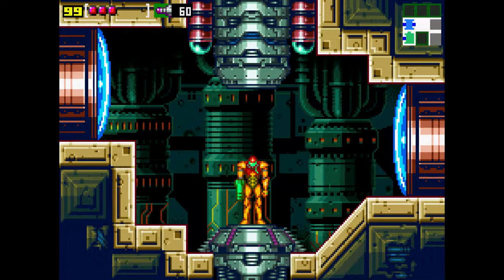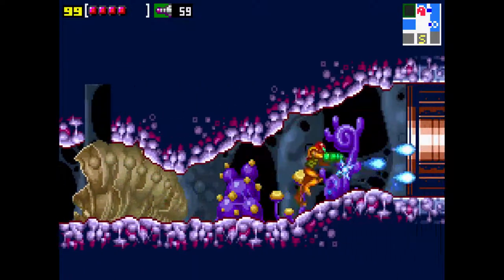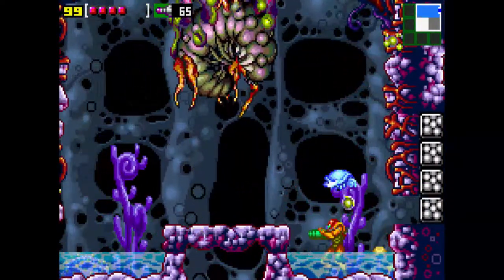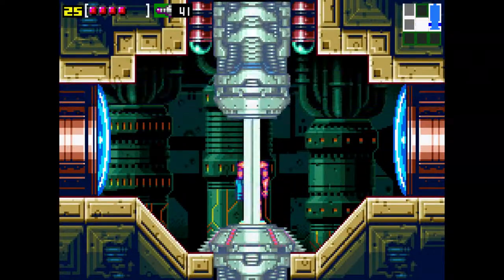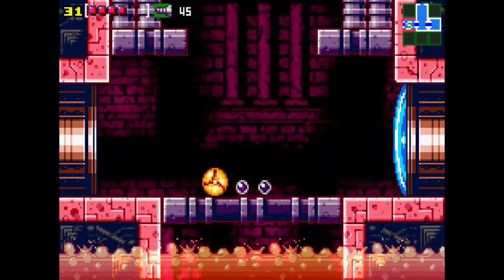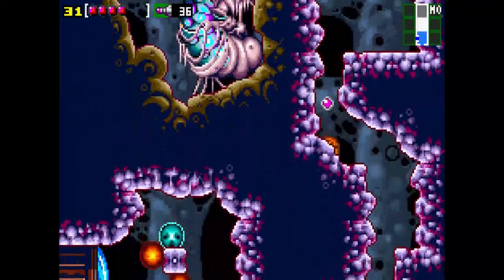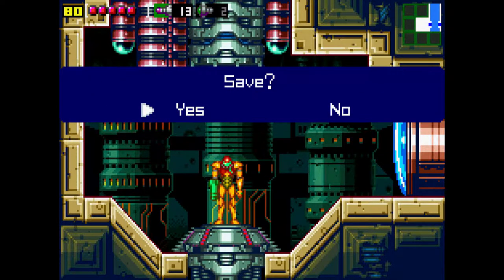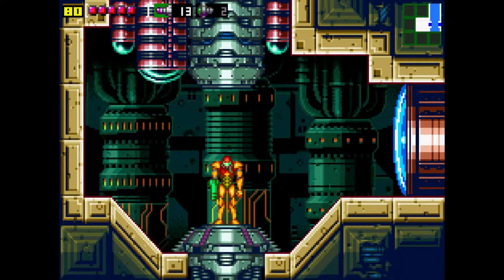Metroid Zero Mission: BUGS ARE THE WORST - Part 9 - Reaper Plays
They're spooky, rough, and irritating. They also get everywhere...I need some Death Sticks.